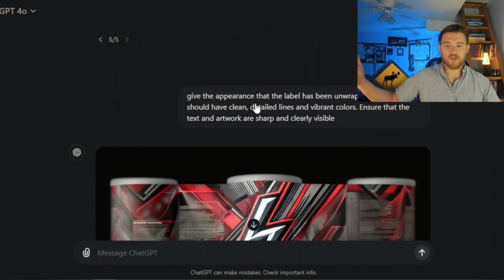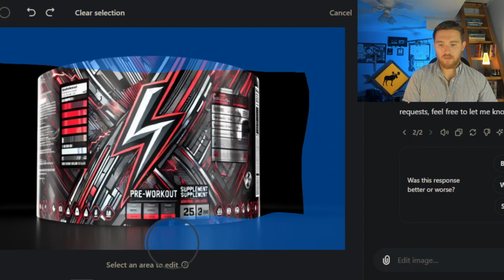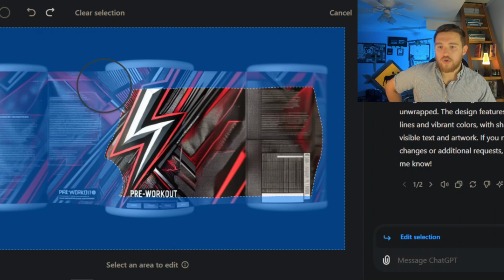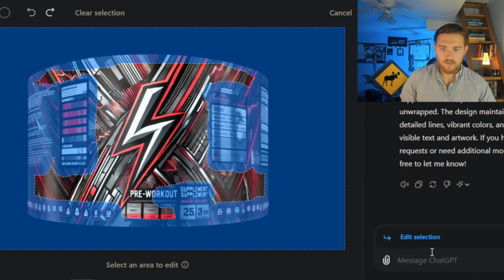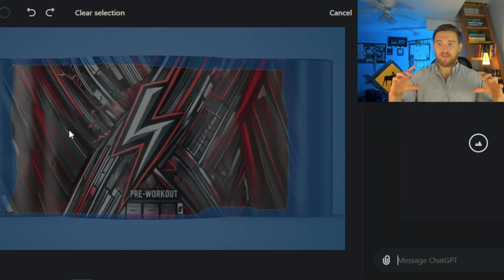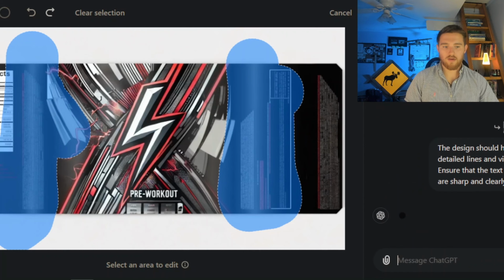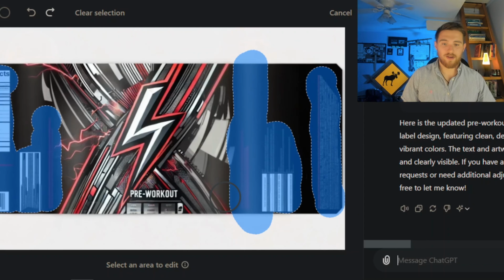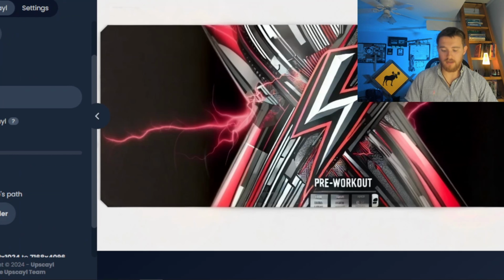AI Product Labels | Save Days of Time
Make sure you crop your image to only the label just before you have it Upscaled. (Crop out any boarder or white / black space around the label.) This will save you a lot of time and speed up the program.